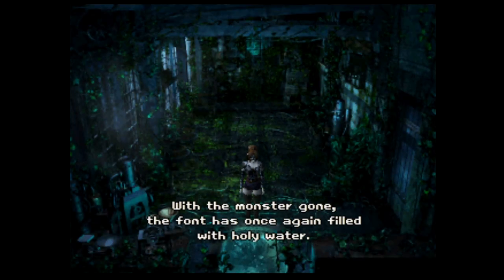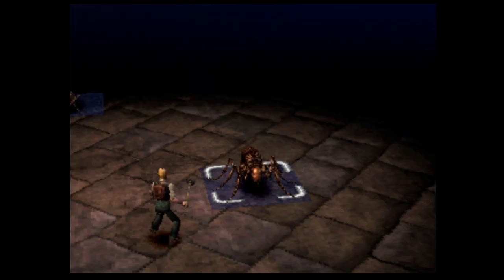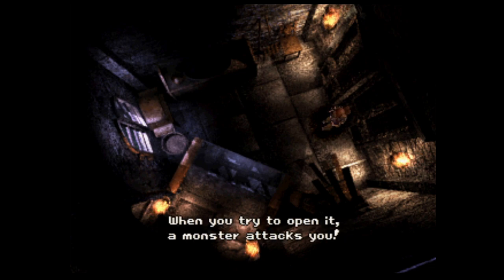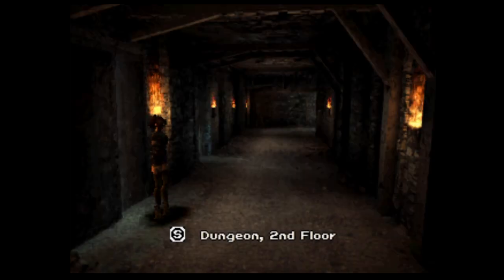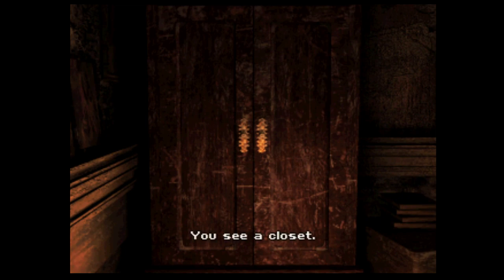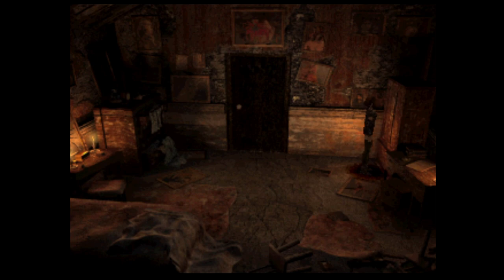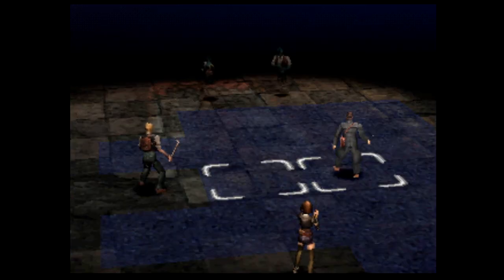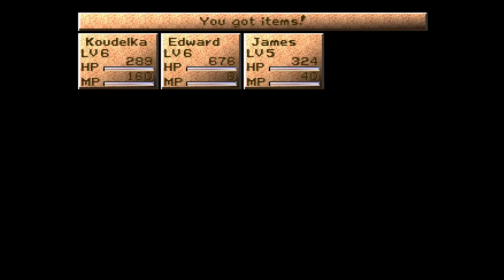Let's Play Koudelka Part 2 - James O' Flaherty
Game Description:

Koudelka (Japanese: クーデルカ, Hepburn: Kūderuka) is a role-playing video game developed by Sacnoth for the PlayStation. The game was published by SNK in Japan in 1999, and by Infogrames internationally in 2000. Set in the haunted Nemeton Monastery in Wales, the plot follows protagonists Koudelka Iasant, Edward Plunkett and Bishop James O'Flaherty as they uncover Nemeton's secrets and confront monsters created from its dark past. Its gameplay blends exploration and puzzle elements with turn-based battles waged on a grid.

Koudelka was created by Hiroki Kikuta, a former employee of Square who formed Sacnoth with other Square staff members in 1997 to develop the game. Kikuta was its director, producer, writer and composer. The staff travelled to Wales for research, and all dialogue was spoken in English. The traditional turn-based battle system was created without Kikuta's involvement, due to staff disputes. The game, which saw moderate commercial success in Japan and received mixed reviews from critics worldwide, was the foundation of Sacnoth's Shadow Hearts series.

Koudelka is a role-playing video game (RPG) set in the fictional Nemeton Mansion. Controlling Koudelka Iasant, the main protagonist, the player explores Nemeton. Gameplay is divided between event scenes, in which story sequences play; exploration, incorporating puzzle-solving; and a battle screen where players fight monsters spawned in Nemeton. Exploration is similar to the early Resident Evil games; Koudelka—rendered as a 3D character model—explores environments created with pre-rendered backgrounds shown through fixed camera angles. Items and weapons are found in the environment or gained after a battle, with the number of items which can be carried limited.

Combat is triggered through random encounters, with battles governed by a turn-based system. The three playable characters and the enemy are positioned on a grid, able to move to a new square and perform an action with each turn. Each party has access to physical and magical attacks and other abilities, such as status effects, healing magic and the ability to escape from battle. Each player character can equip any of a variety of weapons, which break after being used a number of times. At the end of each successful battle, the party gains experience points (raising their experience level) and ability points (to increase attributes, such as agility and speed). Depending on usage, weapons and abilities increase in power as their skill level rises with use.